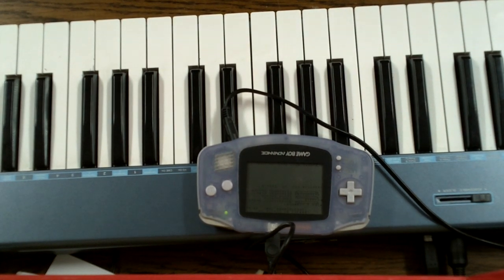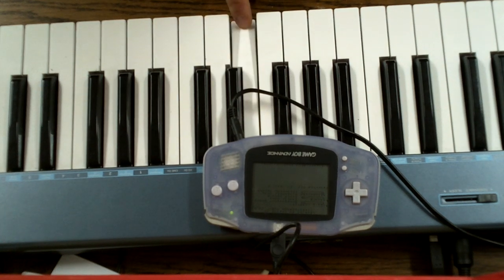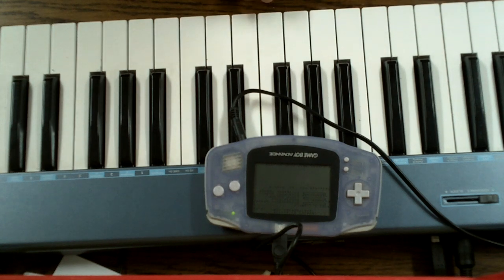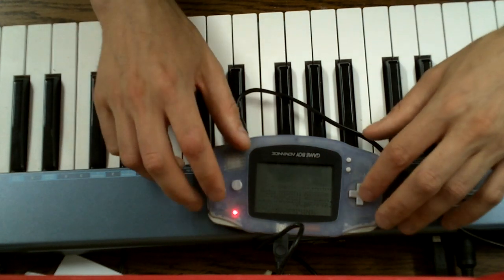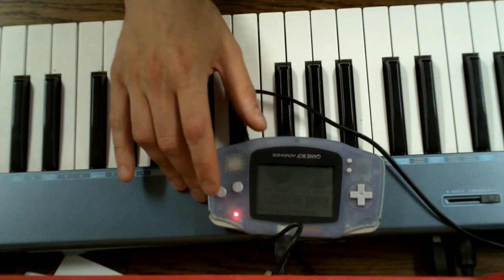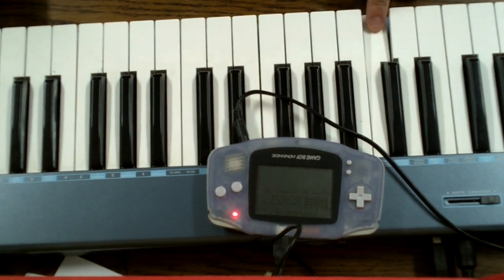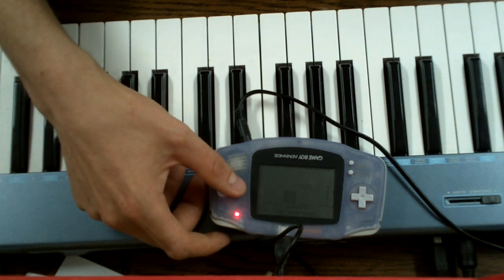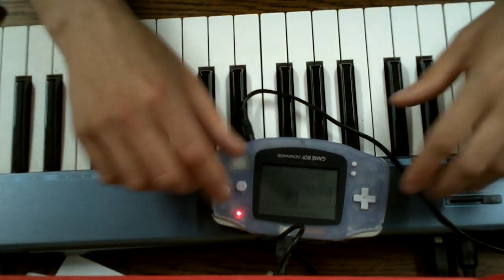GBA to MIDI cable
A demonstration of the software contained in the AVR of the GBA-to-MIDI-cable as described on my Apologies to Martin Galway for the abuse of his song.; the original can be heard e.g.